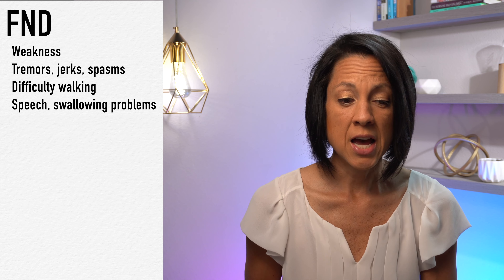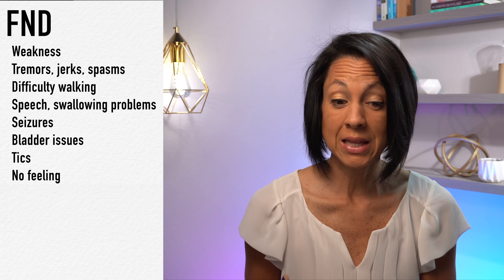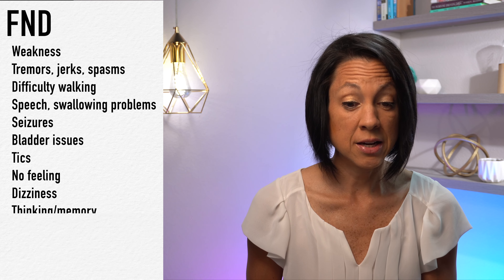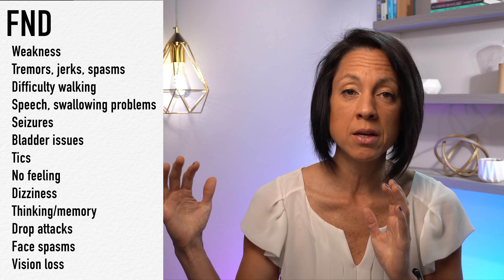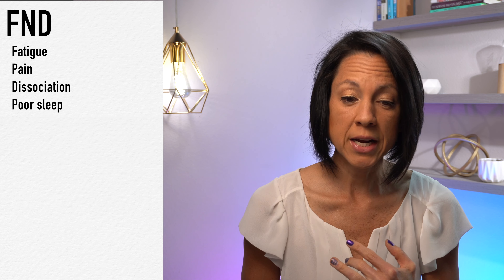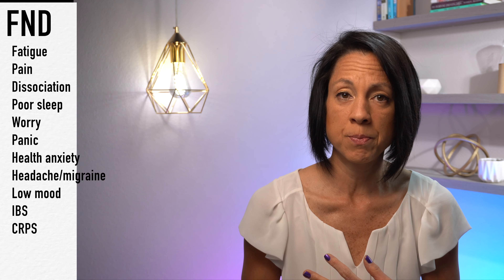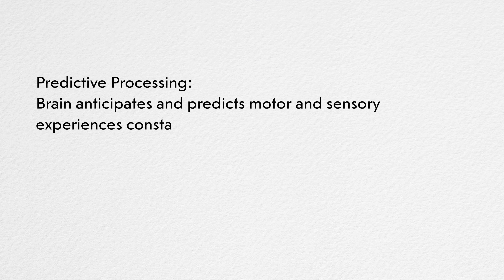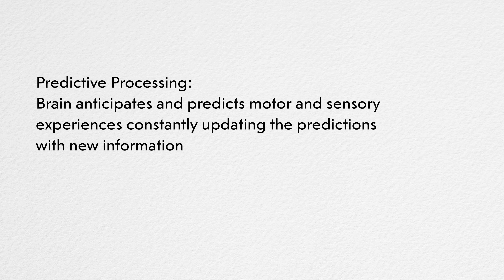Understanding Functional Neurologic Disorder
In this video you will learn some of the least talked about exercises that will take your foot drop rehab to the next level.

Product recommendation:
Resistance band belt